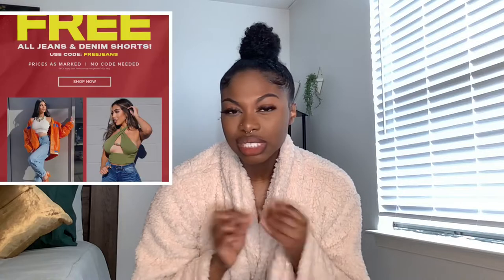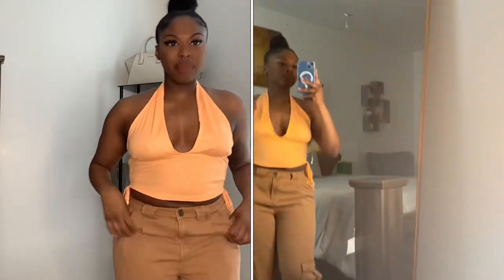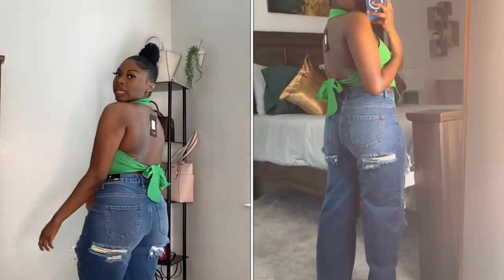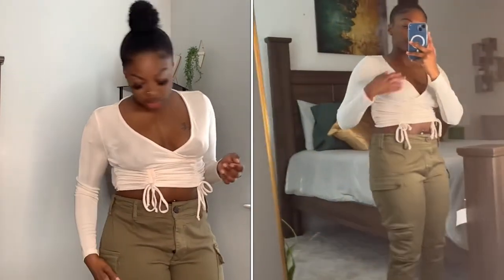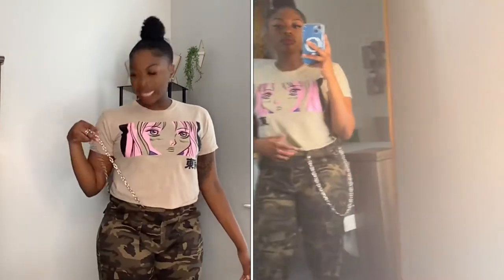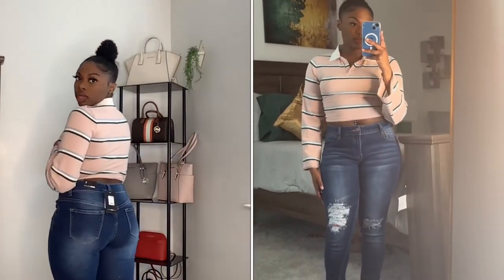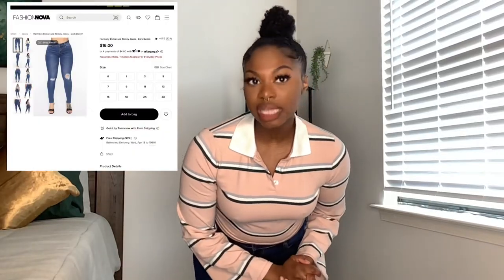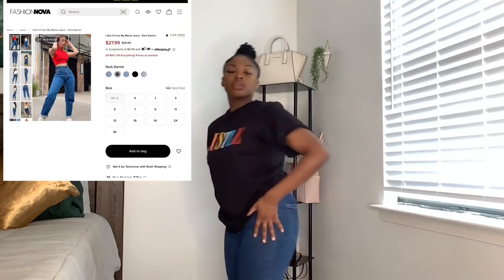FASHION NOVA JEAN TRY ON HAUL | OH JUU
KALLEY CARGO PANTS -OLIVE (SIZE-MEDIUM)

YES MA’AM CARGO JOGGERS 29- CAMOUFLAGE (SIZE MEDIUM)

THAT’S GAME CARGO DENIM JOGGERS - COGNAC (SIZE- MEDIUM)

BACK AGAIN SLOUCH FIT JEANS - DARK DENIM ( SIZE 7)

HARMONY DISTRESSED SKINNY JEANS (DARK DENIM) (SIZE 7)

I GOT IT FROM MY MAMA JEANS - DARK DENIM (SIZE 7)

CHASING THE WEEKEND HALTER TOP - GREEN (SIZE SMALL)

STRAIGHT HUSTLING TOP - BLACK (SIZE MEDIUM